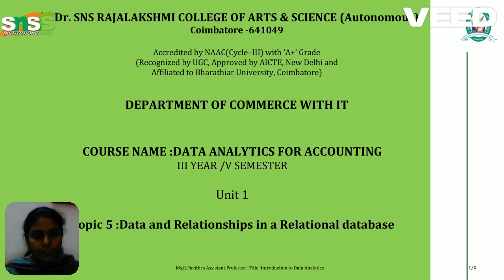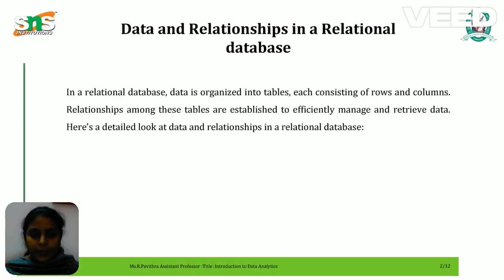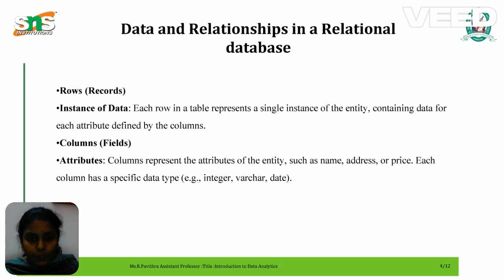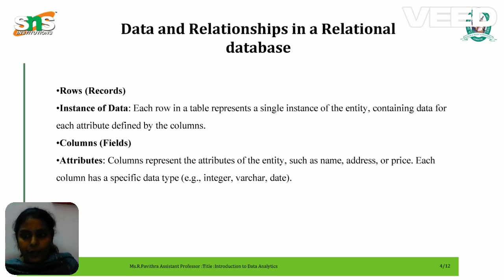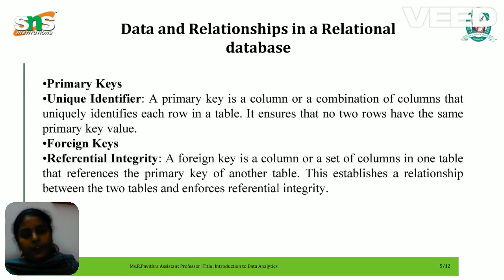Ms.R.Pavithra|AB.Com IT|Data Relationship in a Relational Database|SNS Institutions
A relational database is a collection of information that organizes data in predefined relationships where data is stored in one or more tables (or "relations") of columns and rows, making it easy to see and understand how different data structures relate to each other.